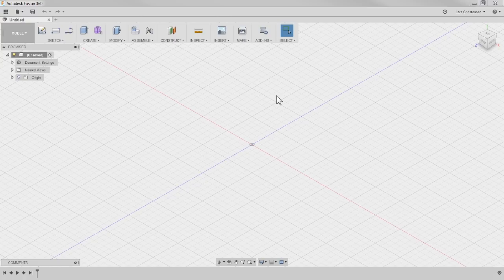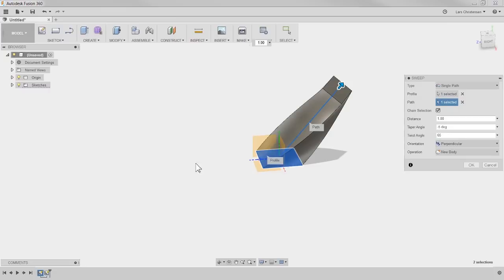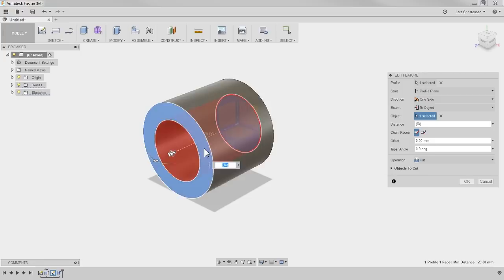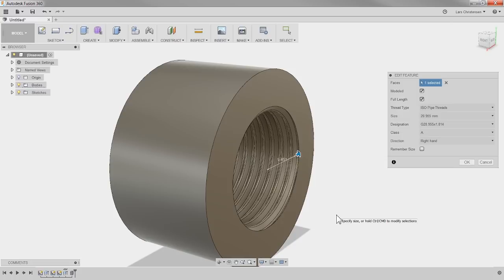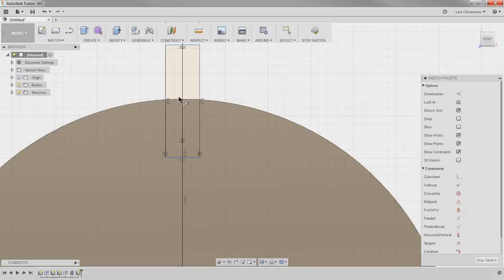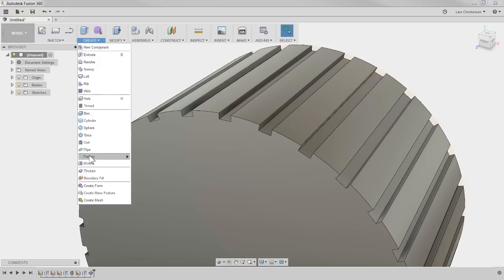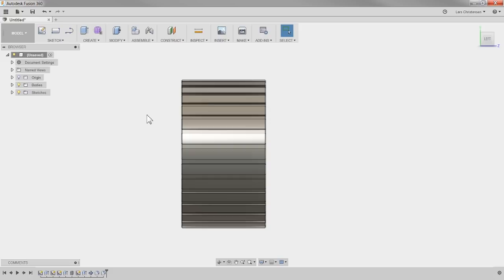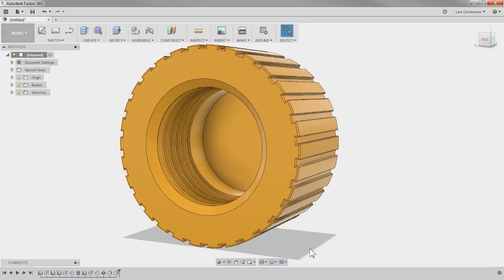Fusion 360 Absolute Beginner - How To Model a Hose Cap - Last Nights Facebook Livestream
How to model a Hose Cap. Last nights Fusion 360 livestream on Facebook for Absolute Beginners. Your questions answered! Wednesday evenings after 8pm. EST.